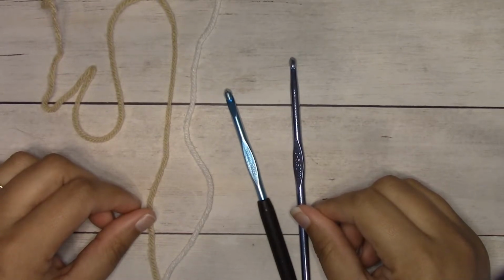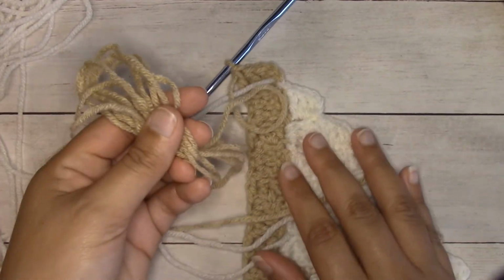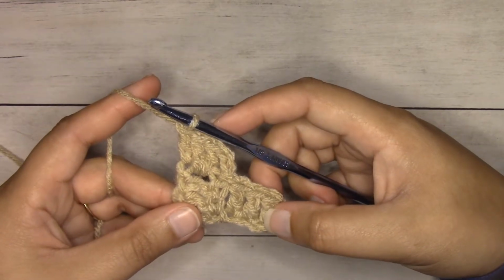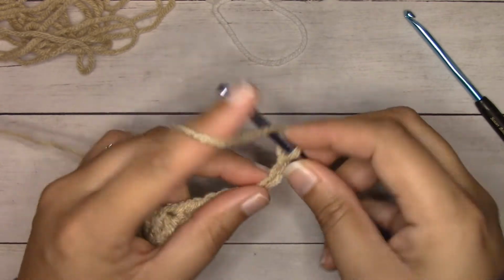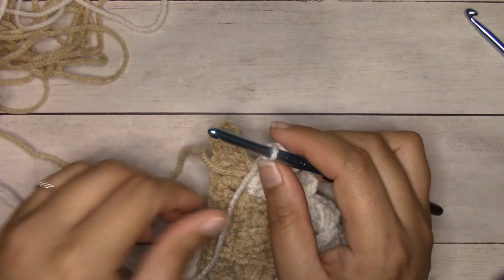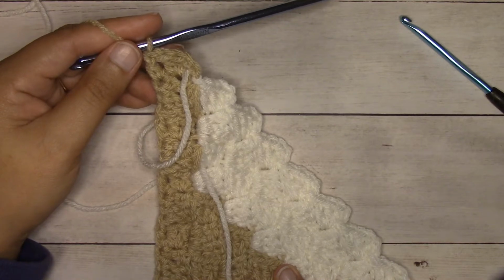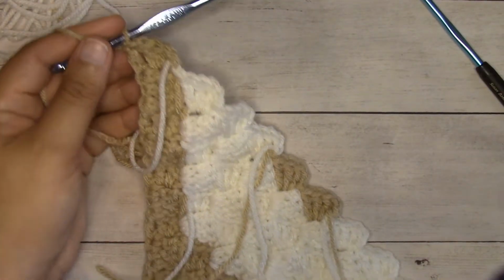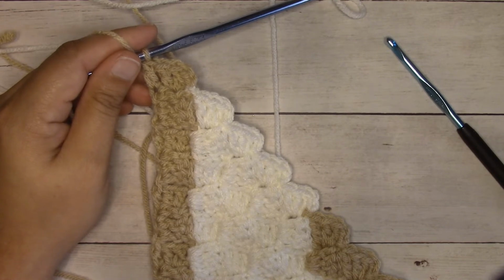How to Crochet: Part 1, C2C XO Wall Hanging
How to crochet a corner to corner XO wall hanging that is perfect for Valentine’s Day decorating, a gallery wall, nursery decor, anniversary or wedding gift and even just the casual every day decor.

You'll need a Worsted Weight Yarn - I'm using Red Heart Super Saver in Buff and Soft White, an H8/5mm Crochet Hook, Tapestry Needle and a wooden dowel of at least 12".

If size isn’t essential to your project you can use any yarn from your stash with respective crochet hook.

Red Heart Super Saver is an inconsistent yarn. While the overall gauge isn’t important, it is important that the gauge for both yarns that you use are the same. I had to use an H8/5mm for my Soft White, and I9/5.5mm for my Buff.

Gauge: 5 Boxes = 4.25″ Wide by 4.13″ Tall